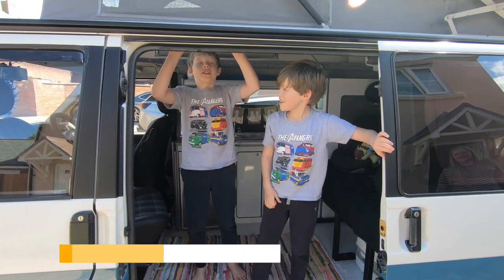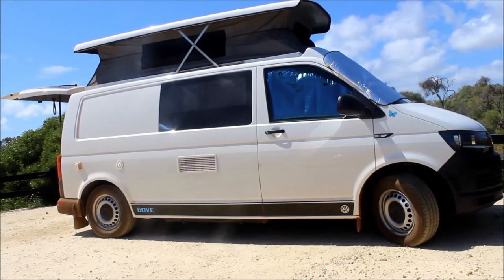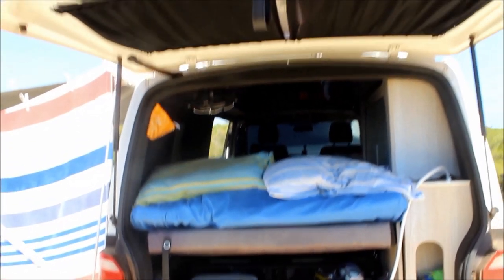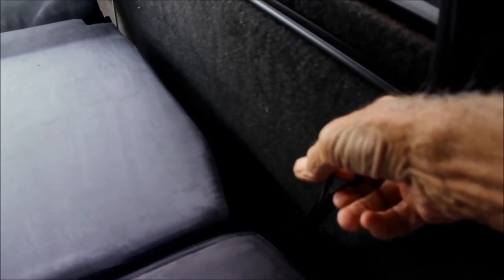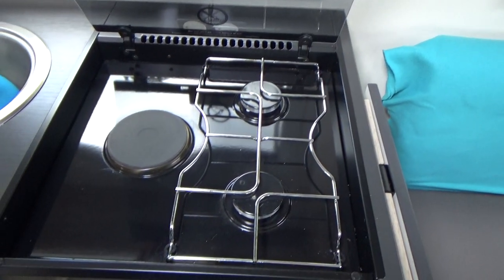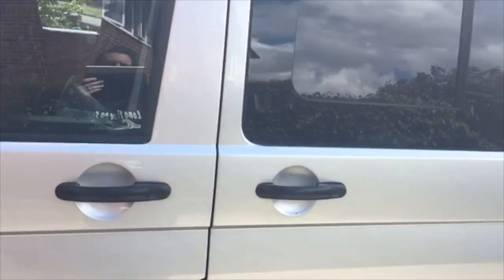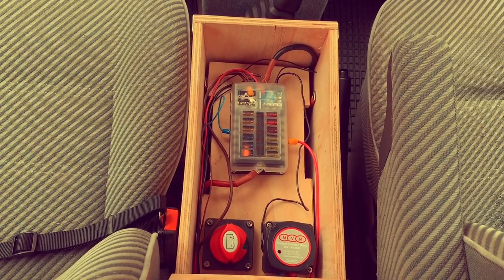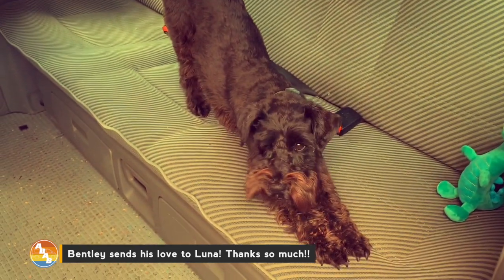YOUR CAMPER VAN DRIVEWAY REVIEWS! - Part 2 of The Best Of The Rest!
We got so many of your amazing Driveway Reviews through lock down that we couldn't not show them all. I hope you enjoy Part 2 of "The Best of the Rest" of these awesome reviews!! Keep an eye out for Part 3 coming soon and thank you so much to everyone who took part! We have absolutely loved watching your vlogs!

If you want to jump to a specific review then here are the timings for each:
Thomas and Elliot in their T4 Conversion Gino! - 00:29
Peter Whitmore and his VW Conversion - 03:51
"Andrew & Karen's Adventure" Chausson Flash 757 SE Motorhome - 11:03
"Valda" the VW Camper Van by Helen and Kitty - 15:53
1999 T4 Multivan Self-Conversion by Alison & Charlotte (& Luna the dog) - 19:29

Music